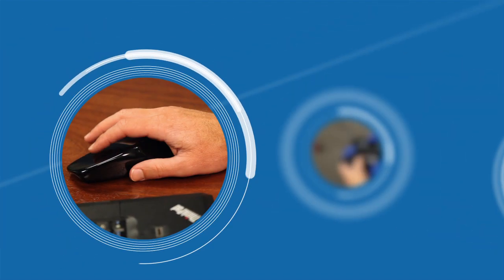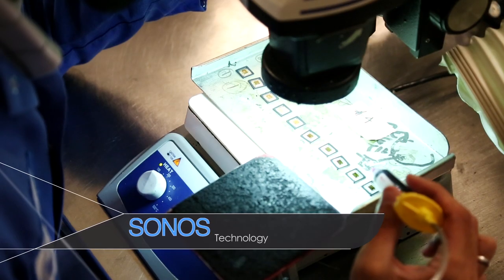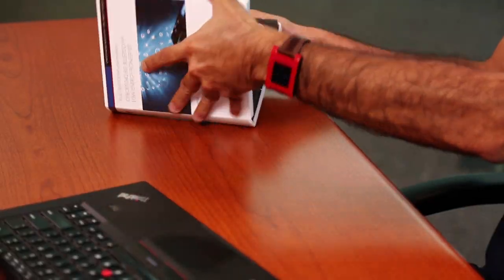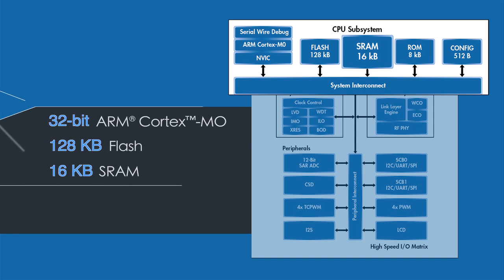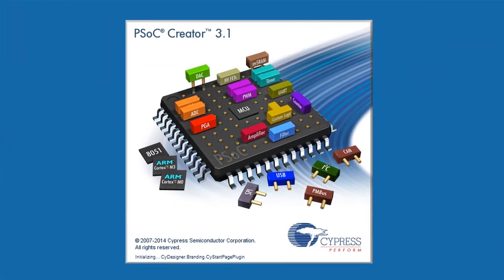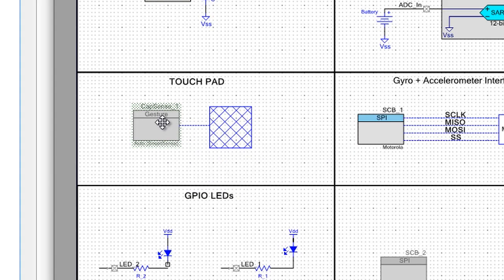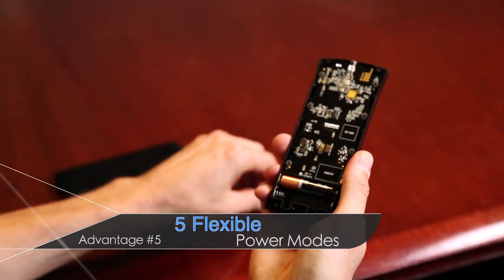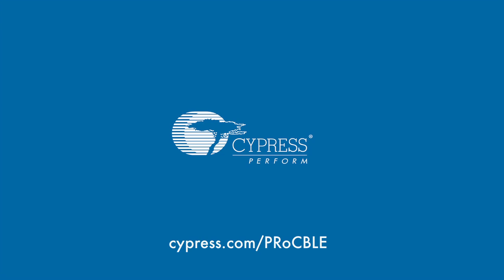Introducing Cypress PRoC BLE - A Programmable Radio on Chip with Bluetooth Low Energy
Cypress has spent the last decade bringing wireless connectivity to more than 100 million devices. Cypress’ PSoC Programmable System on Chip with its flexible architecture and intuitive software redefined embedded design. There’s a reason PSoC is found in nearly 2 billion devices worldwide.

Cypress’ SONOS technology streamlines the manufacturing process for flash based programmable embedded products allowing us to produce high volumes and small package devices. Now, combining the rich technology experience with the risk free supplier credentials Cypress introduces PRoC BLE, a Programmable Radio on Chip with Bluetooth Low Energy. PRoC BLE is a simple inexpensive way to add BLE connectivity to any system. It also provides a turnkey solution for HIDs, remote controls and toys.

PRoC BLE is powered by an ARM Cortex-M0 core; it features up to 128 KB of Flash and 16 KB of SRAM. The 2.4 GHz Bluetooth Low Energy radio has an integrated balun. The device also integrates Cypress’ industry-leading CapSense technology. As the industry’s user-friendly Bluetooth Low Energy solution PRoC BLE offers multiple advantages. Included with PRoC BLE is PSoC Creator, a fully integrated design environment that performs as a single tool to configure, develop, program and test Bluetooth Low Energy applications. The tool features a GUI-based BLE component that simplifies the protocol stat configuration. The integration of CapSense enables sleek user interfaces. Designers will notice they no longer have to use separate ICs for touch sensing and Bluetooth Low Energy connectivity. Another unique feature of Cypress’ PRoC chip is balun integration that simplifies RF board design. Finally, PRoC BLE offers 5 flexible power modes for extended battery life.

Cypress offers engineers a portfolio of development kits to accelerate time to market, including turn-key solutions for wireless touch mouse and a remote control design. Interested in learning more?